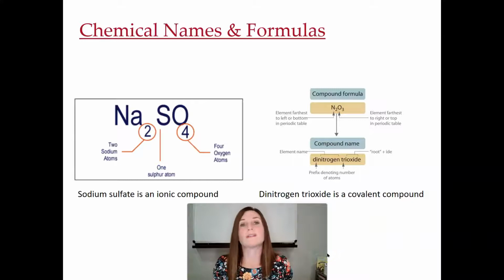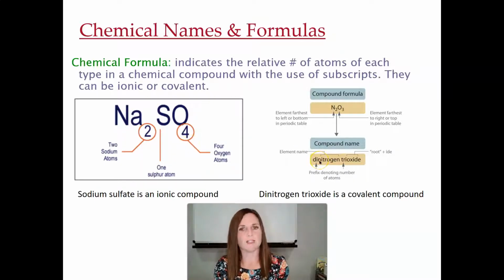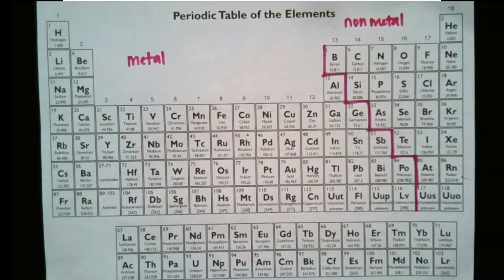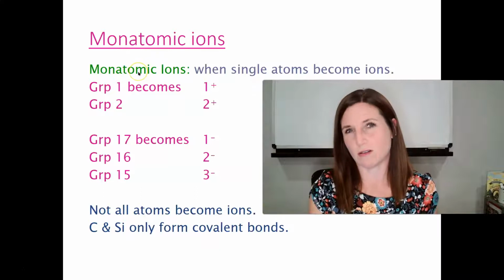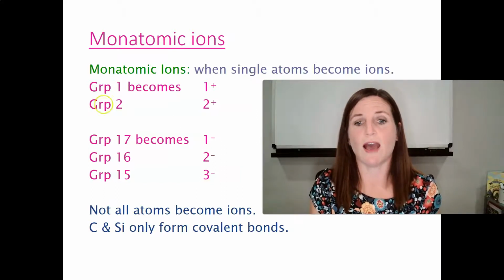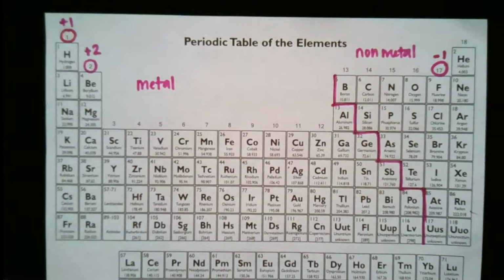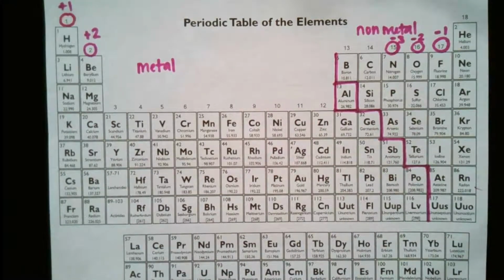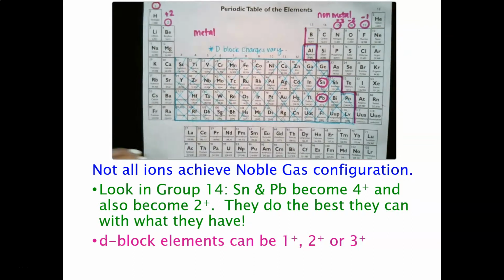Chem Ch 9#1 Determining the charge of an ion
Learn to use the periodic table to help determine the likely charge of any element on the periodic table.